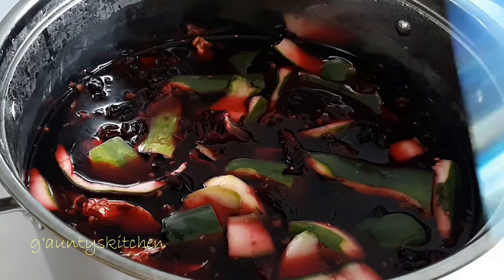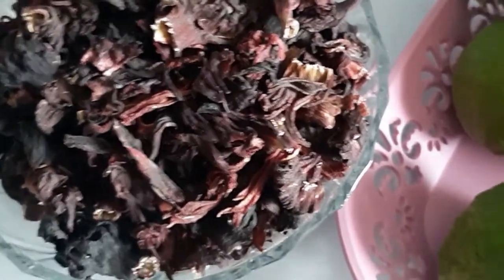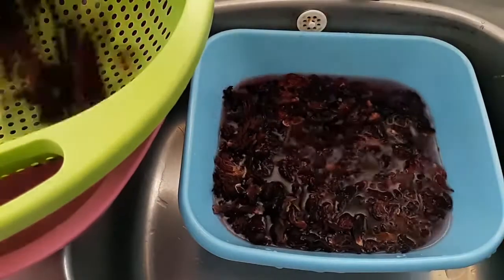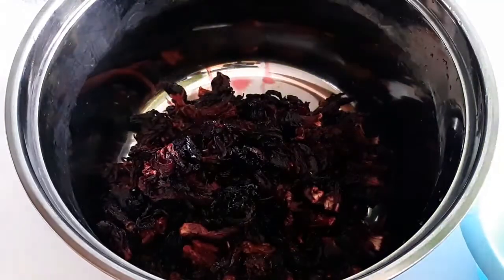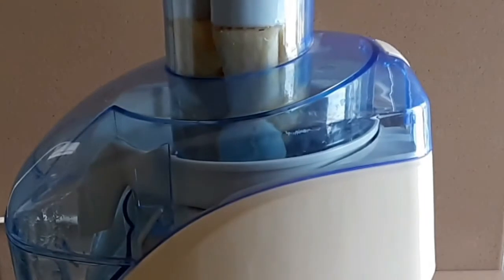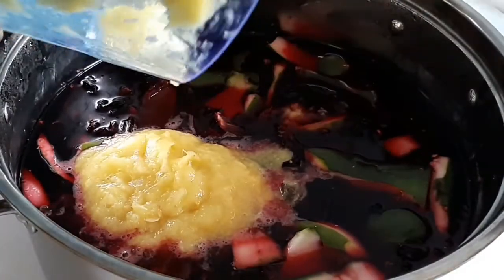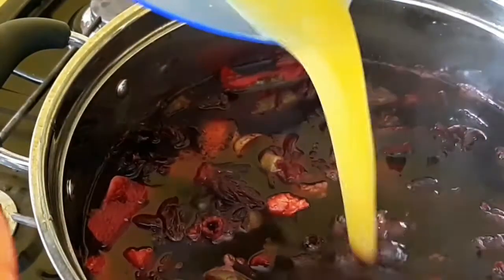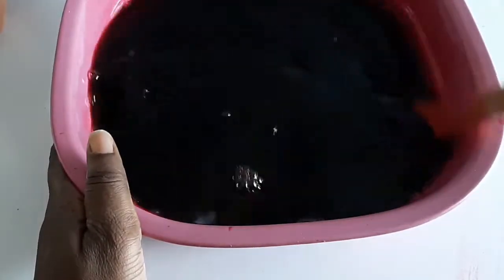Sparkling Zobo. How to make Sparkling Zobo with Cool Zobo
Please watch this Flavor Infused Sparkling Zobo.

         Cool Zobo
Sorrel /Zobo
1 pineapple
ginger
cloves
cucumber
lemon rind